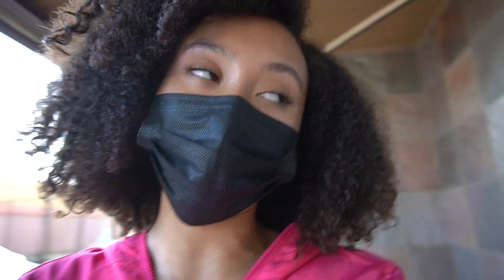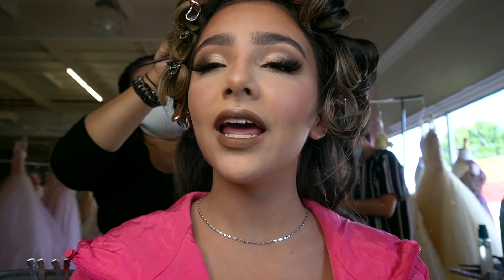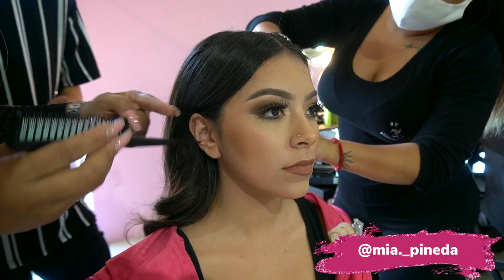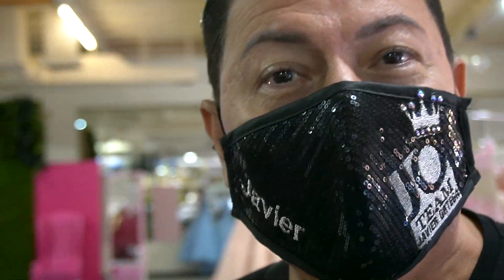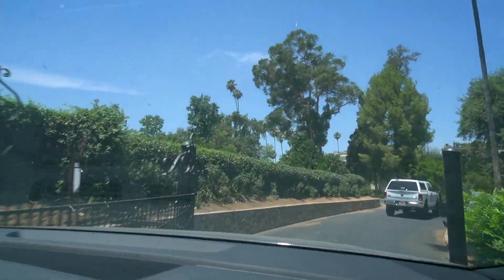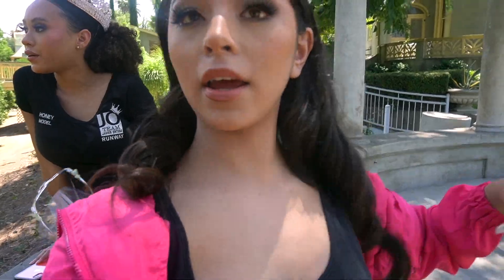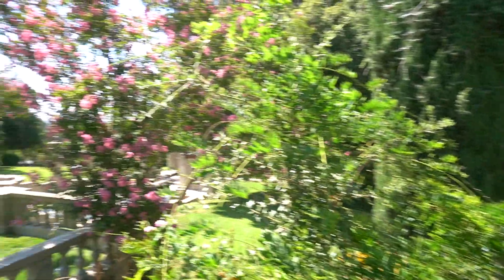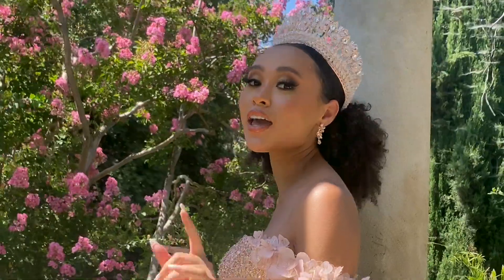Designing Quince dresses (BTS) | M2kModels Vlog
Enjoy the making of our first exclusive Moda 2000 dress & the photoshoot campaign! Comment which color you'd wear! 💖, 💙, or 💜!